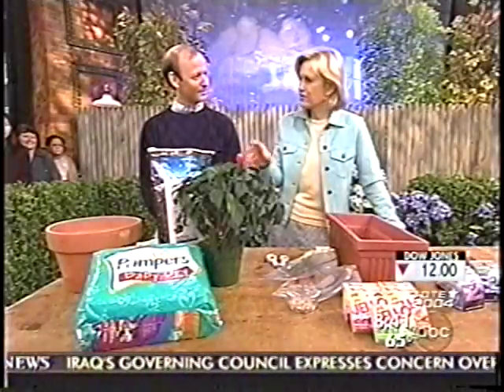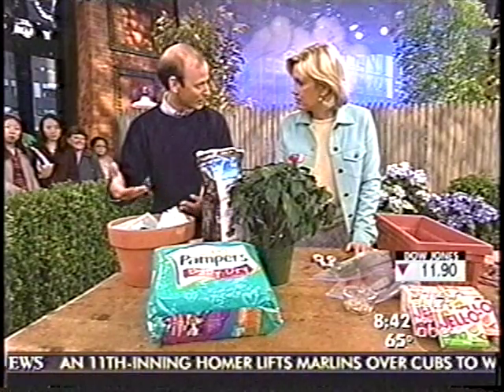Joey Green Demo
Joey Green demonstates offbeat uses for brand-name products